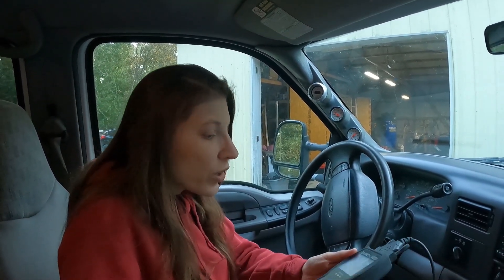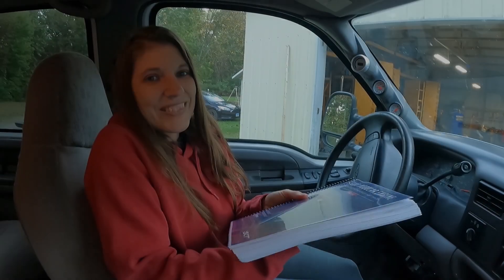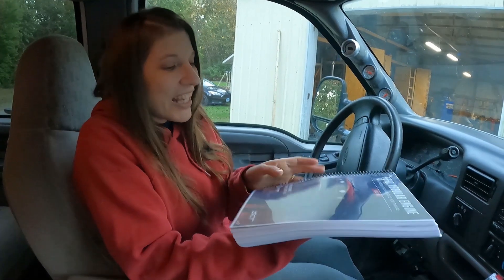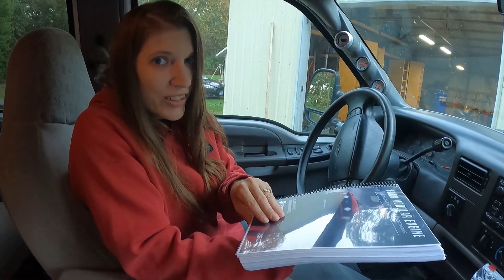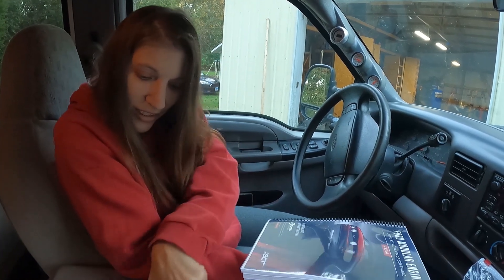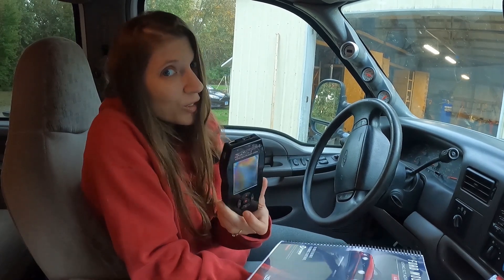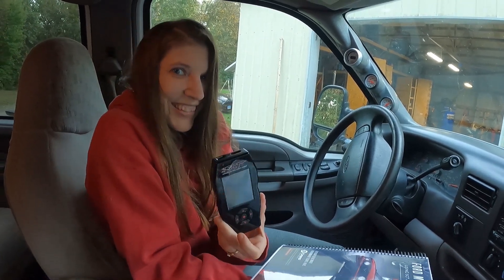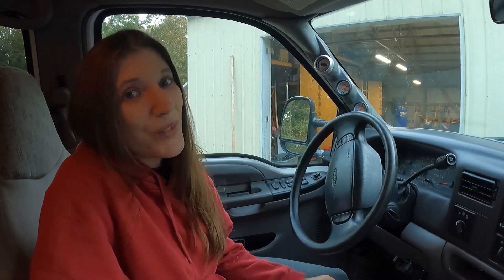f-250 5.4L ford triton on boost for the first time. part 6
we show you the results of out diy 5.4L triton f250 turbo kit build. we show our acceleration, afr's, intake temps and engine temps.